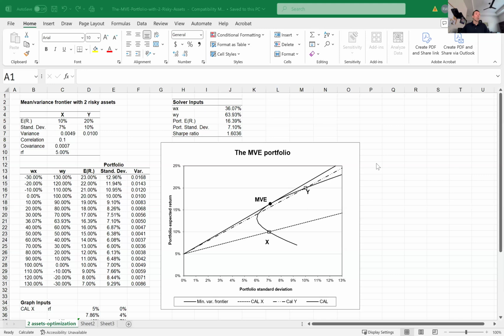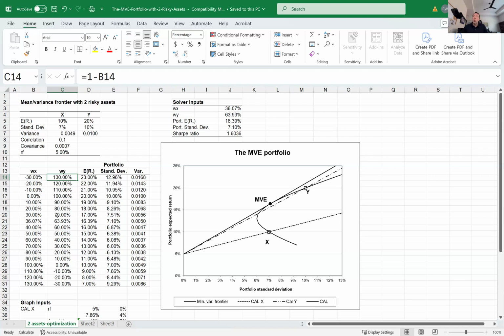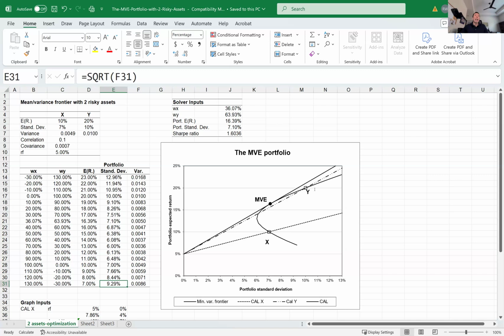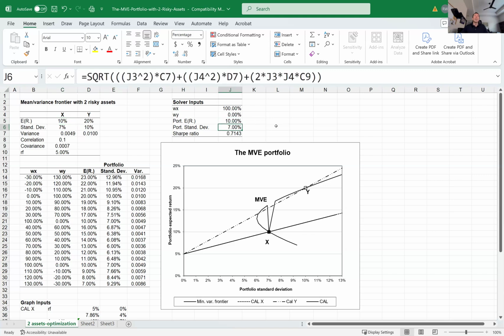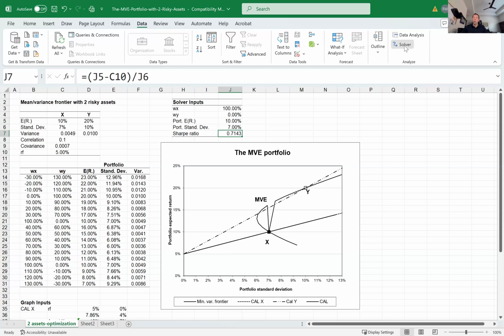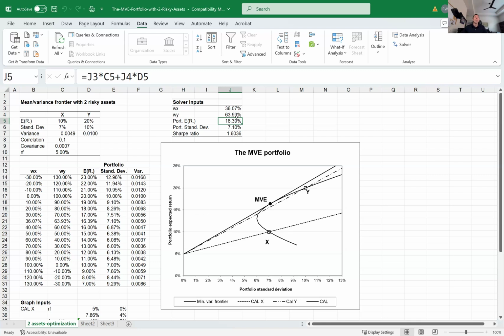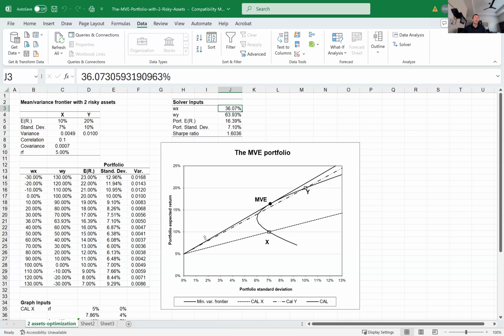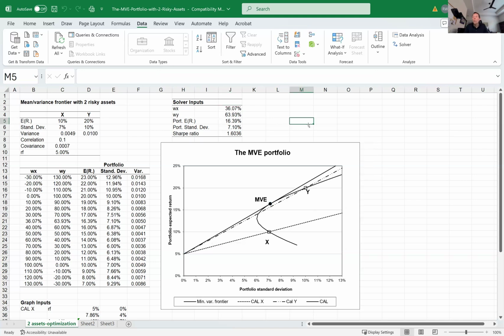MVE Portfolio with 2 Risky Assets